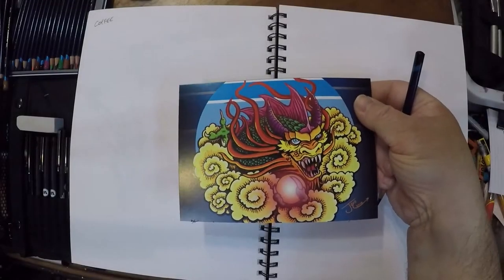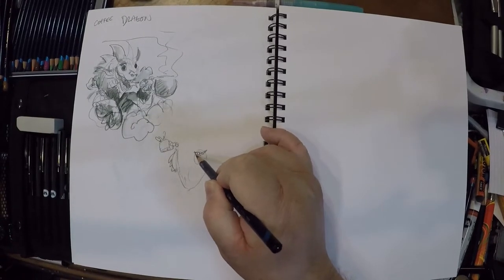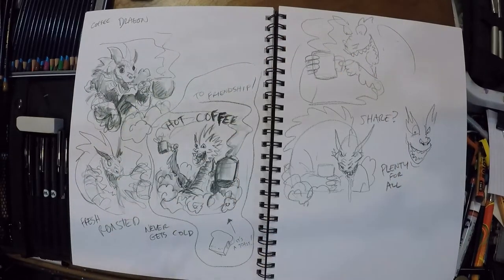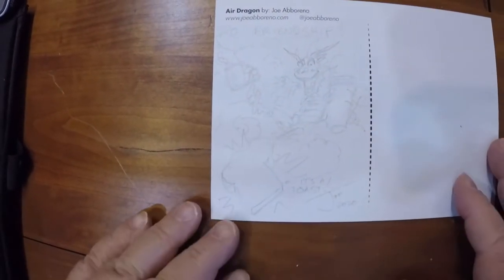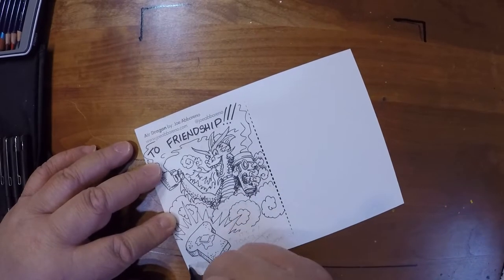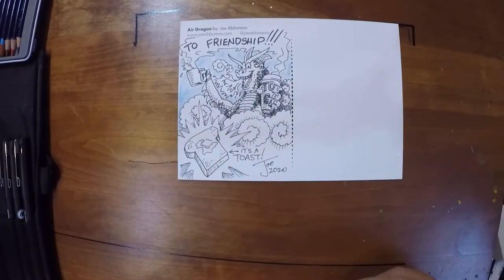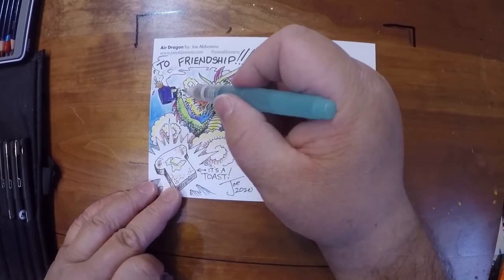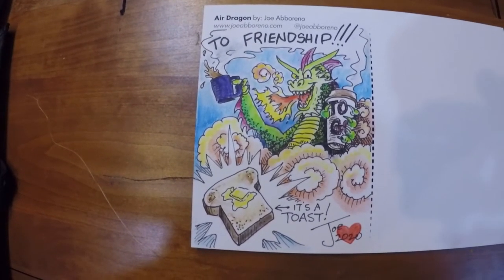Postcard Doodle Day 06, To Friendship. It's a TOAST!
Showing you the process of how I come up with and sketch out an idea. Then draw it onto the postcard, ink it, and finally color it with Derwent Inktense pencils.

If you have any questions about the tools or techniques I'm using don't hesitate to ask.

Koh-I-Noor Magic Pencils

The big lead holder with the swirly colors

and actual leads to use in it.

Derwent Inktense pencils (24 count)

Kuretake Fude water brush pen

My favorite sketchbook, Stillman and Birn

My favorite budget sketchbook, Canson Mix Media